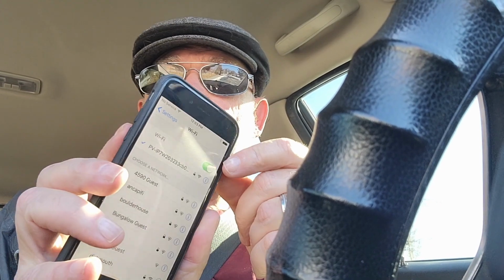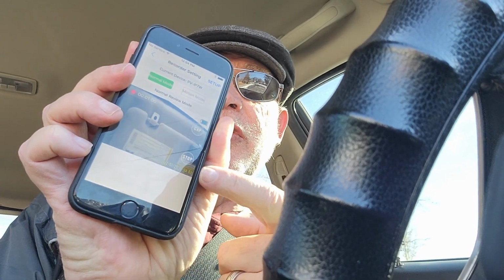🔥 LIVE Surveillance Activity Check | Private Investigator Surveillance Training Video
As a Surveillance Private Investigator, you will be tasked with activity check investigations and neighborhood canvases. This private investigator Surveillance training video was taped live while I was out on a recent activity check surveillance. Enjoy this live surveillance video from a real private investigator's perception. This truly is the day in the life of a private investigator. This is more of the reality of what it is like, not quite as exciting, or dramatic, as most people think of when they think of private investigator surveillance jobs. But private investigator pay is good whether it is exciting or not. I also cover a lot of surveillance equipment and surveillance gear and how I use my surveillance camera and covert camera in this private detective Surveillance training video.

Private Investigator Training Video Chapters
0:00 Intro
0:29 Private Investigator Surveillance Training Tip 1
2:18 Private Investigator Surveillance Training Tip 2
4:03 Private Investigator Surveillance Training Tip 3
5:17 Private Investigator Surveillance Activity Check Tip 4
5:49  Private Investigator Surveillance Activity Check Tip 5
6:30 Private Investigator Surveillance Activity Check Tip 6
9:33 Private Investigator Surveillance Activity Check Tip 7
10:02 Private Investigator Surveillance Activity Check Tip 8
11:29 Private Investigator Surveillance Activity Check Tip 9
12:05 Private Investigator Surveillance Activity Check Tip 10
13:27 Private Investigator Surveillance Activity Check Tip 11